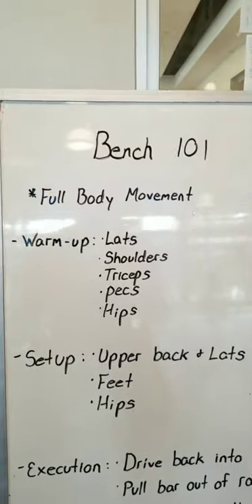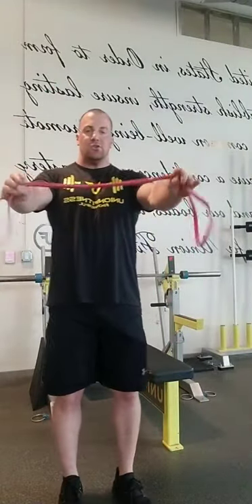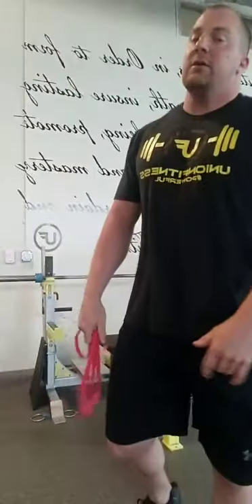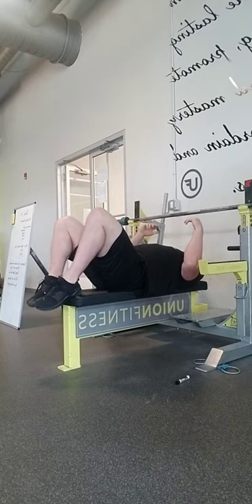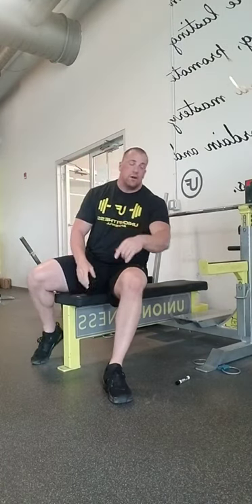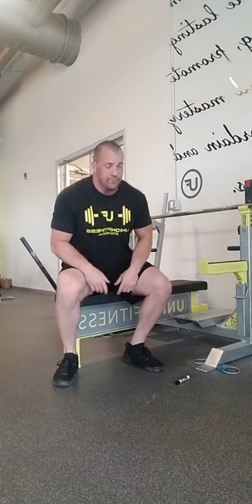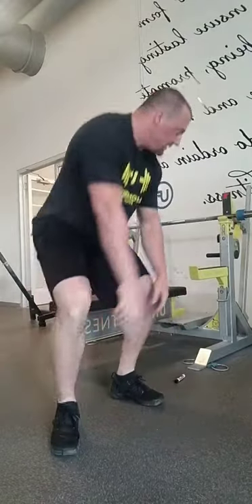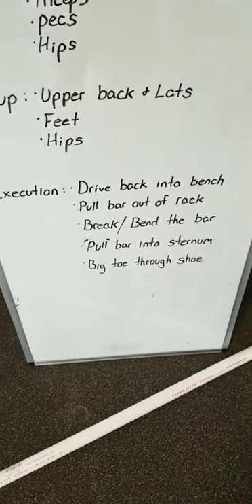Bench press 101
Today, Curtis goes over the ins and outs of the bench press. He covers proper warm up, set up, and execution.